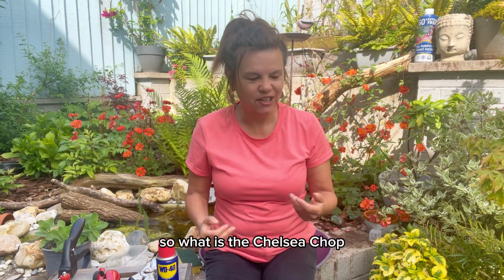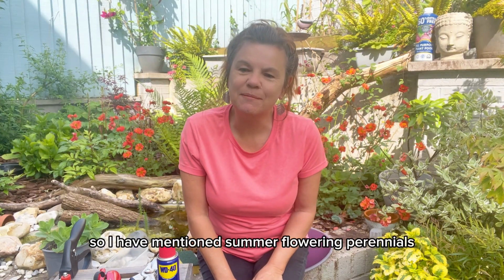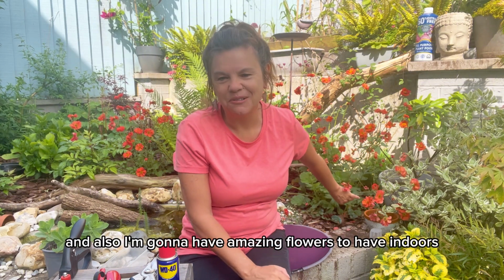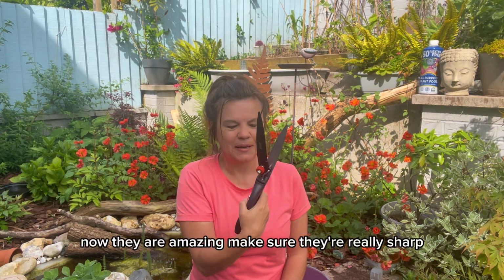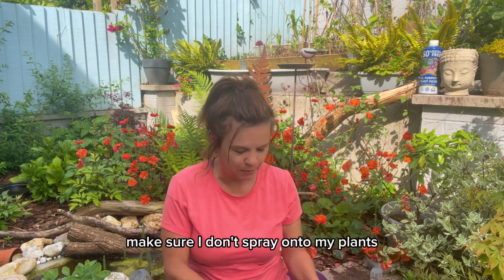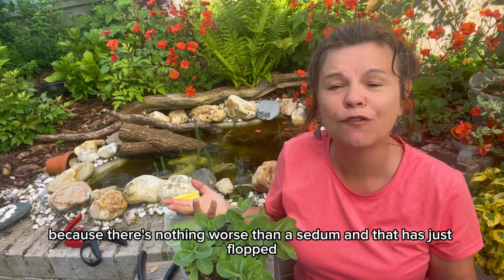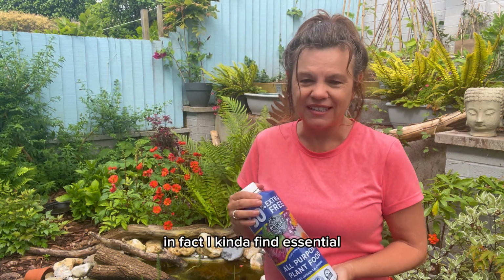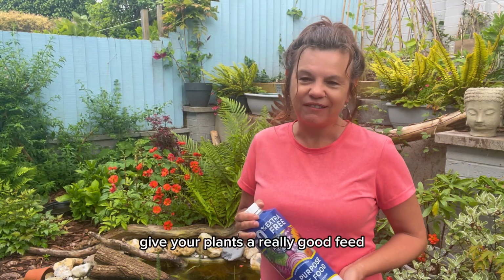What is the Chelsea chop that gardeners talk about? Kate and RocketGro explain.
The Chelsea chop (so called because it is usually carried out at the end of May, coinciding with the RHS Chelsea Flower Show) is a pruning method by which you limit the size and control the flowering season of many herbaceous plants, perennials and herbs. Kate gives some top tips on when and how to get the best out of this pruning method.